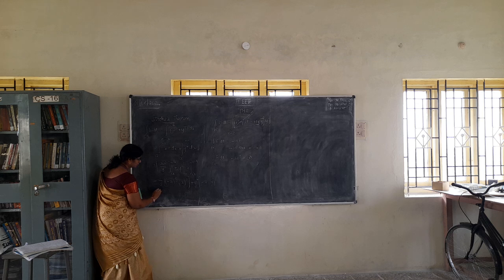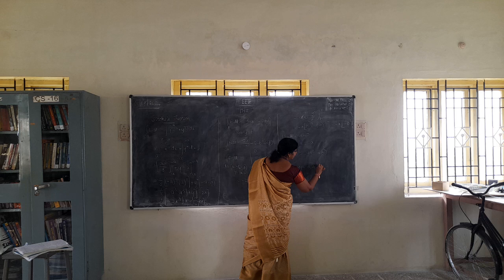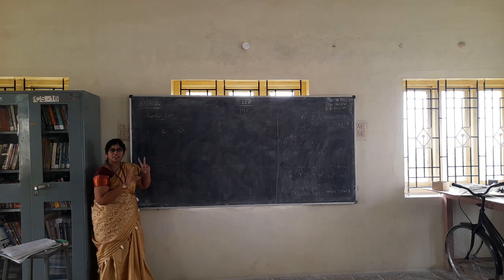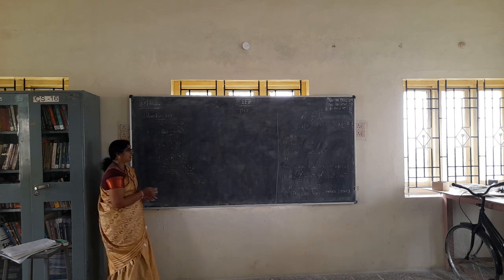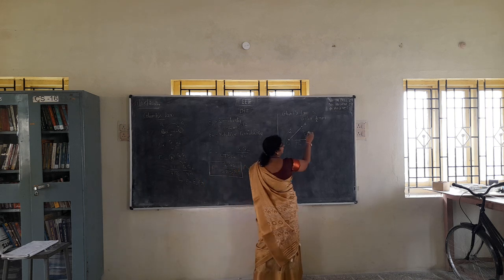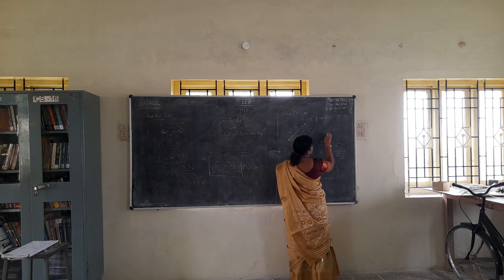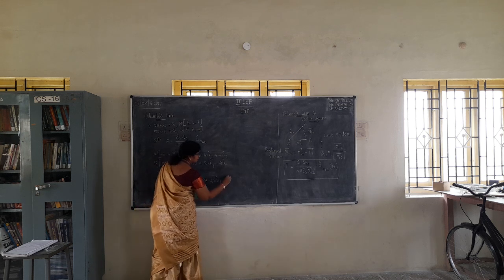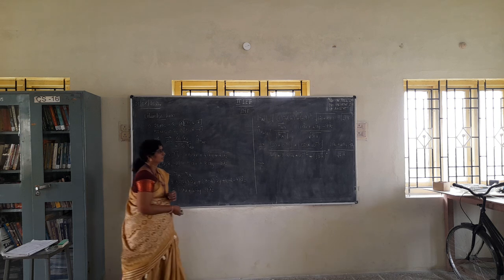II EEE EMT 01 08 2024